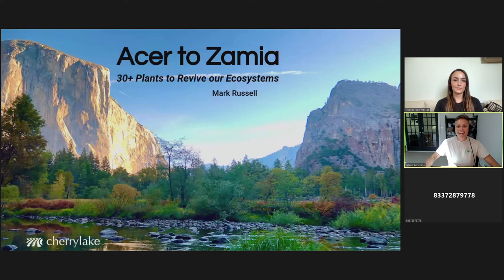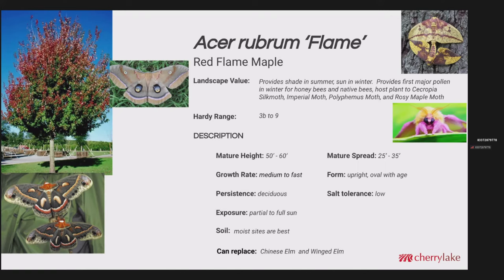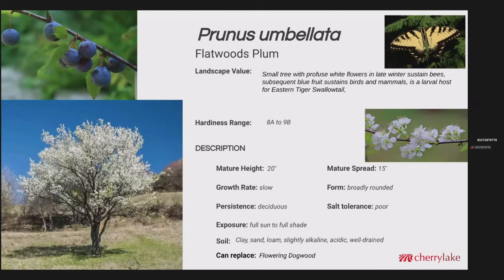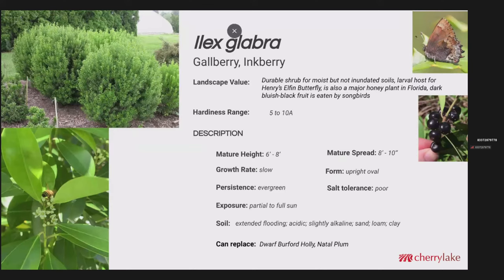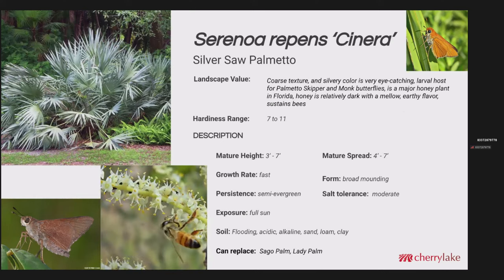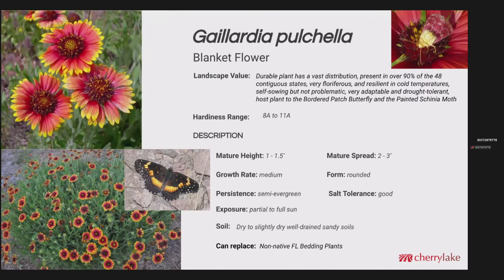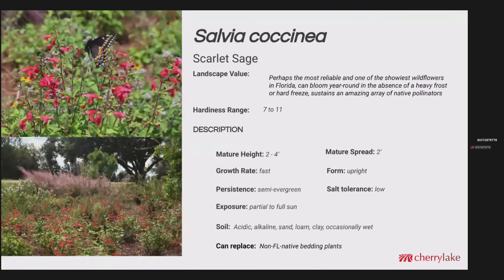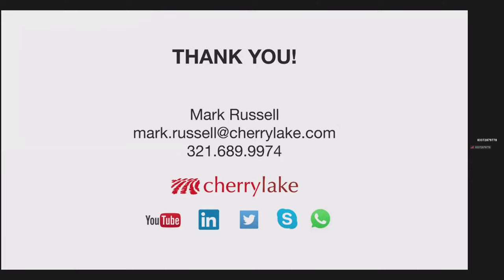What to plant in Florida? 30+ Plants to Revive our Ecosystems with Mark Russell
Mark Russell is the Leader of Sustainability Initiatives at Cherrylake, a large commercial nursery in Central Florida. He's going to present 30+ plants that can be used in native landscape installations to revive our ecosystems.

0:00 ACER ZAMIA
1:30 Acer to Zamia
6:03 Acer rubrum 'Flame' Red Flame Maple
8:29 llex vomitoria 'Pendula' Weeping Yaupon Holly
9:14 Liquidambar styraciflua American Sweetgum
10:25 Liquidambar styraciflua 'S.S.' Slender Silhouette American Sweetgum
11:10 Magnolia virginiana 'Silver Mist' Silver Mist Sweetbay Magnolia
11:50 Myrcianthes fragrans 'S. S.' Show Stopper Simpson's Stopper
12:56 Prunus umbellata Flatwoods Plum
14:01 Pinus palustris Longleaf Pine
14:51 Taxodium distichum Baldcypress
16:09 Ardisia escallonioides Marlberry
17:14 Callicarpa americana Beautyberry
18:22 Hamelia patens 'Calusa' Calusa Firebush
19:39 llex glabra Gallberry. Inkberry
20:47 Psychotria nervosa Wild Coffee
21:38 Little Psycho Wild Coffee
22:24 Vaccinium darrowii Darrow's Blueberry
23:22 Viburnum obovatum 'Densa' Dwarf Walter's Vibumum
24:36 Serenoa repens 'Cinera' Silver Saw Palmetto
25:43 Sabal palmetto Sabal Palm Cabbage Palm
27:36 Eragrostis elliotti Elliott's Lovegrass
29:04 Coreopsis lanceolata
29:09 Lanceleaf Coreopsis
29:55 Dyschoriste humistrata Swamp Twinflower
30:51 Gaillardia pulchella Blanket Flower
32:00 Mimosa strigillosa Sunshine Mimosa
33:04 Monarda punctata Spotted Bee Balm
34:06 Phylla nodiflora Frogfruit
35:12 Pityopsis graminifolia Narrowleaf Silkgrass
36:23 Rudbeckia hirta Black-eyed Susan
37:21 Salvia coccinea Scarlet Sage
38:09 Silphium astericus 'Native Star Native Star Starry Rosinweed
38:54 Stachytarpheta jamaicensis Blue Porterweed
40:09 Stokesla laevis Stoke's Aster
41:03 Zamia floridana Coontie